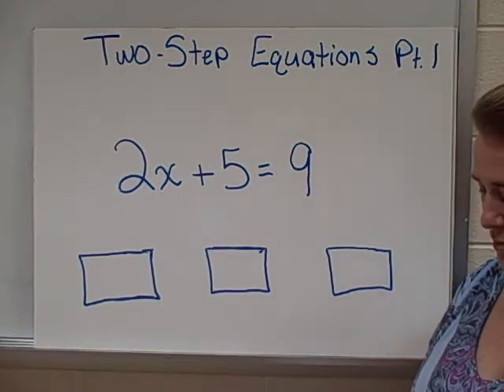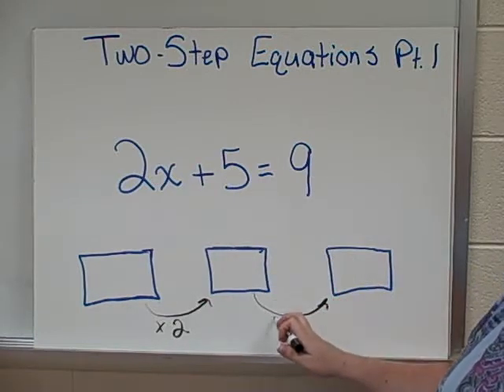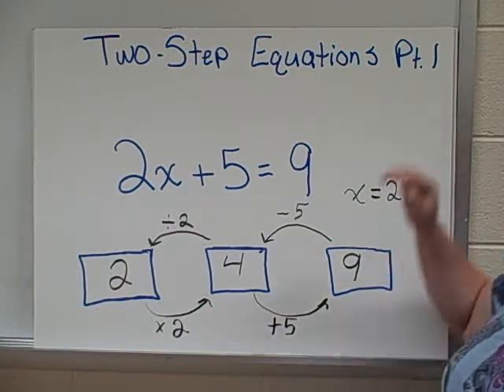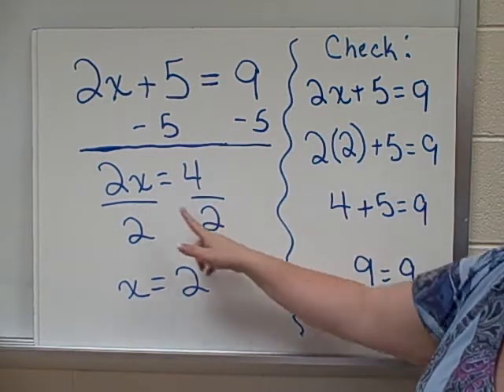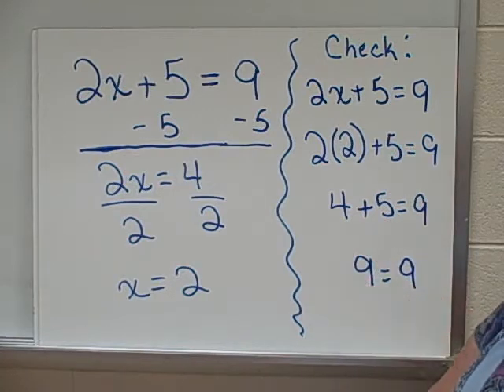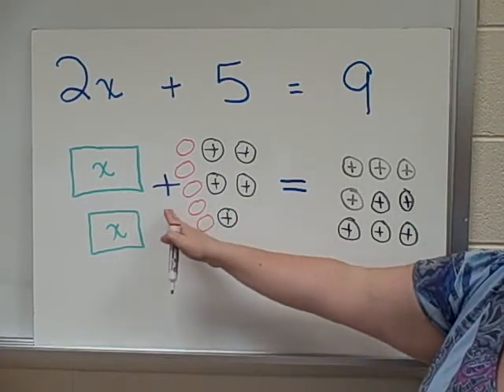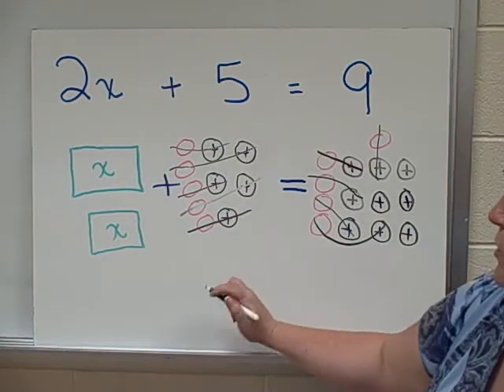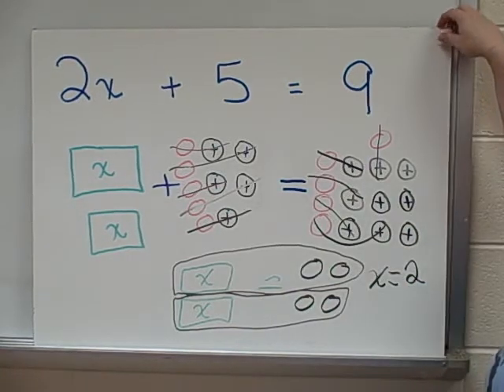Video 4 Two Step Equations Part 1